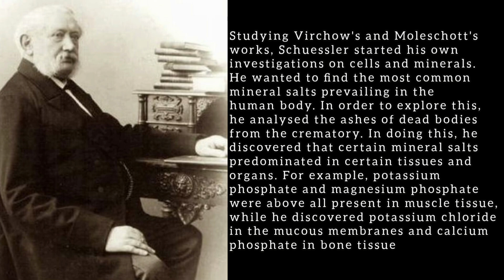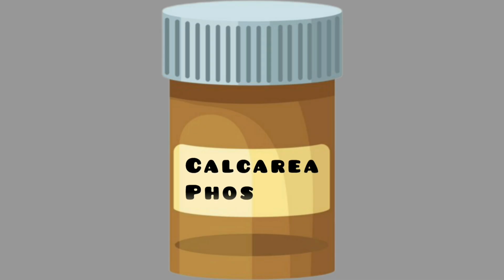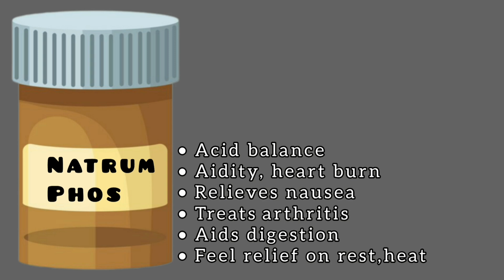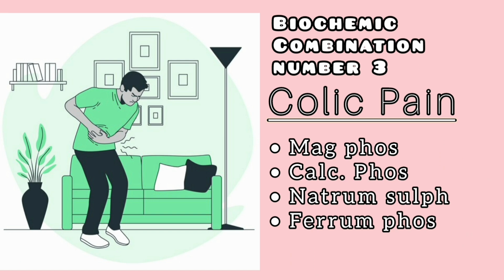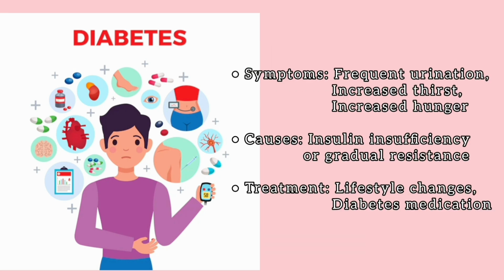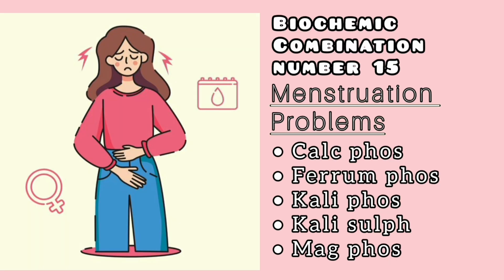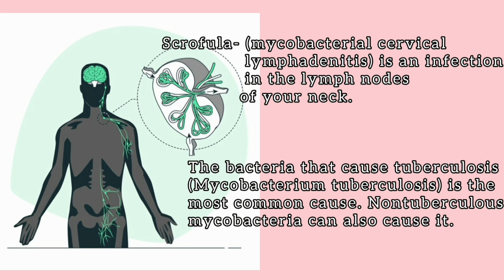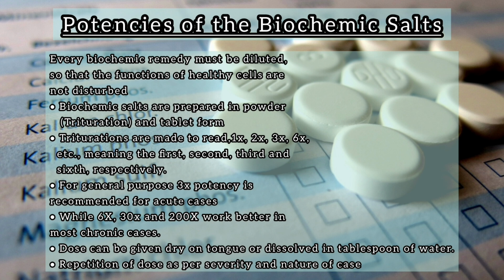Biochemic System oof Treatment by Umang Viswakarrm Student of Shree Krishna Biochemic college